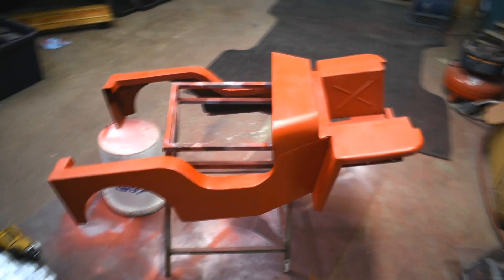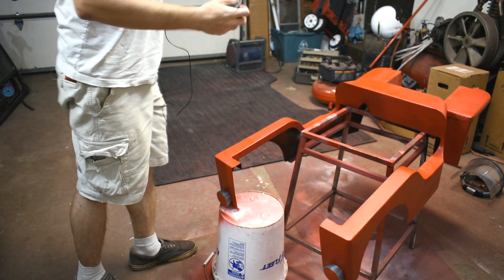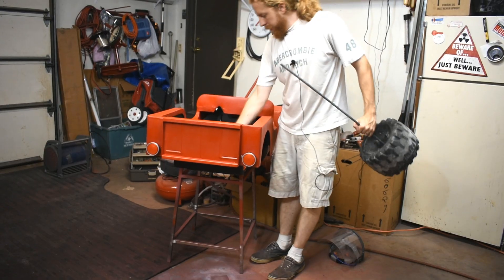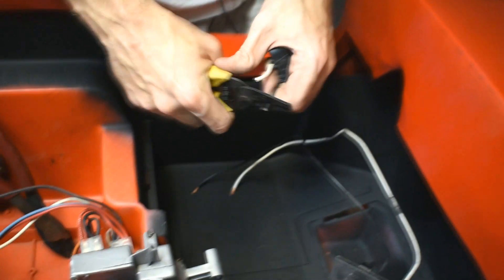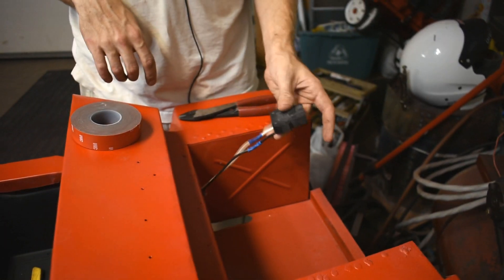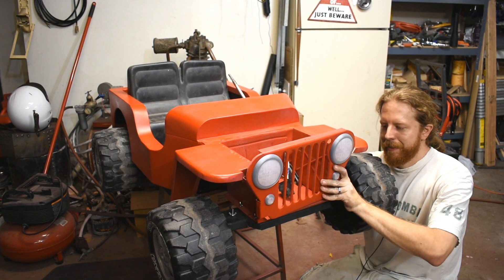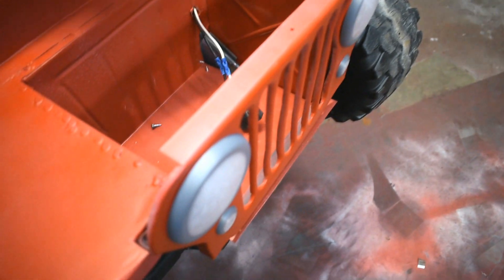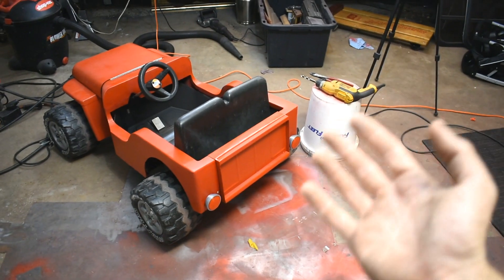Mini Willys CJ2A Part 14: Putting it all together! Finale!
Here it is! assembly!  'Bout time, amirite?!  took long enough but the kid is already chasing down squirrels in the neighborhood.  she isnt catching them, those buggers are quick, but someday I'll make this jeep faster...

If you want to see the jeep project from the beginning, The early videos are particularly bad.  I'm sorry.

Mailing Address:
1818 Milton Ave STE 100 #1973